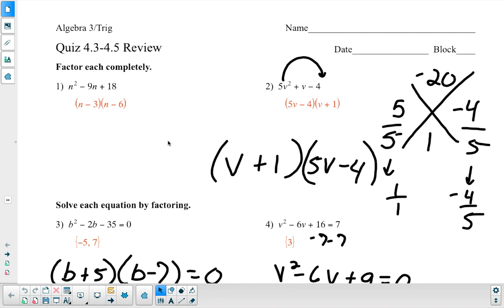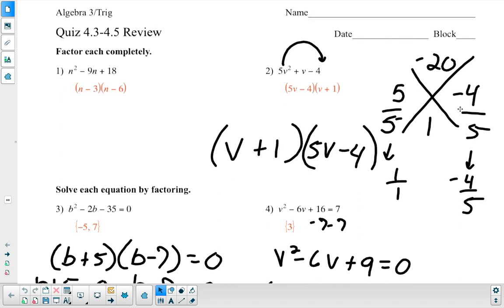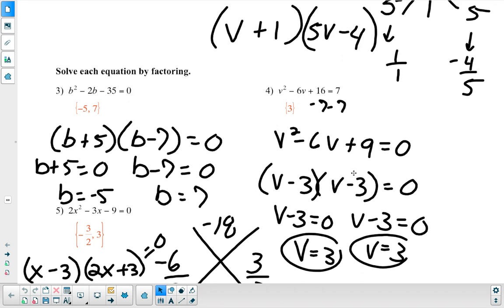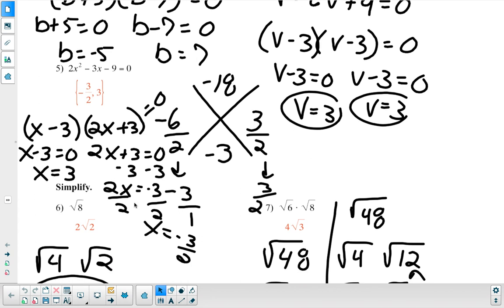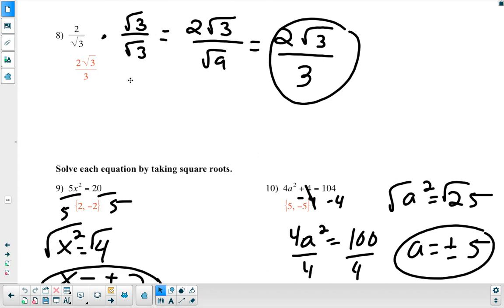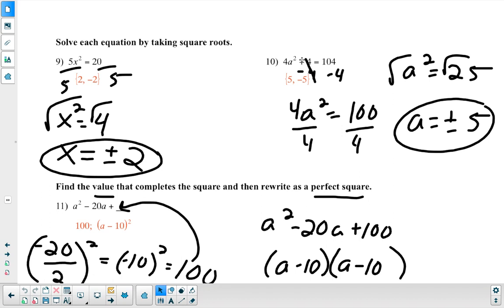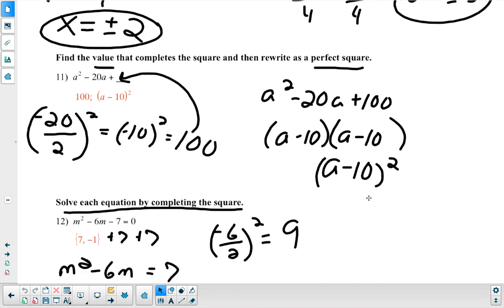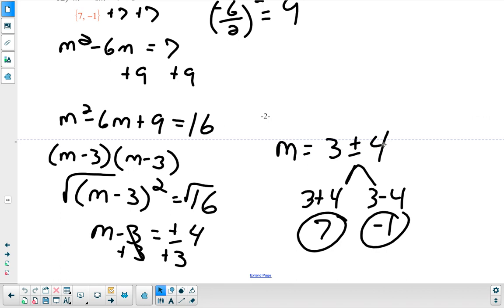Alg 3 Unit 4.3-4.5 Review